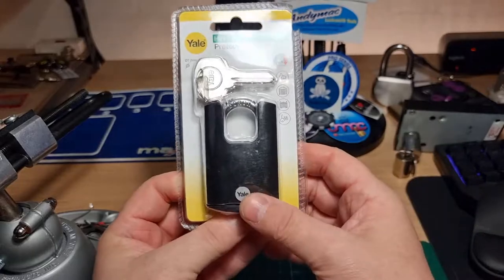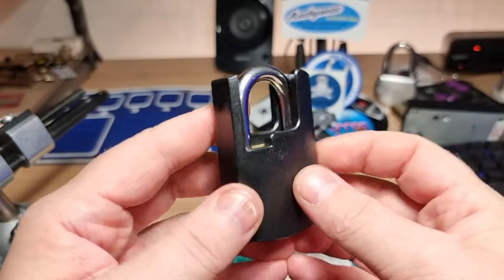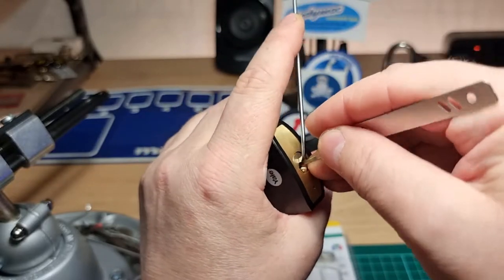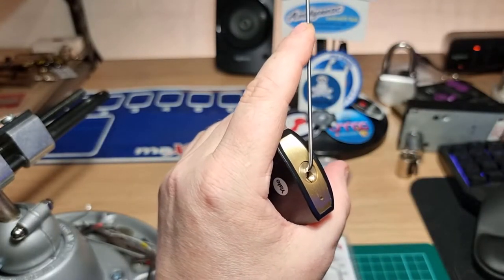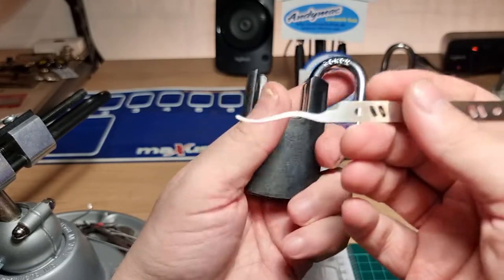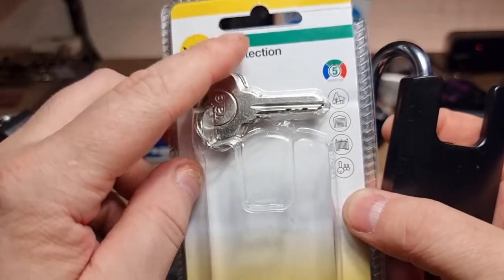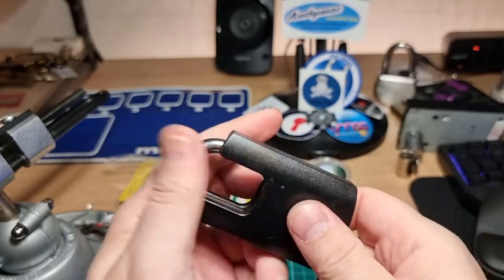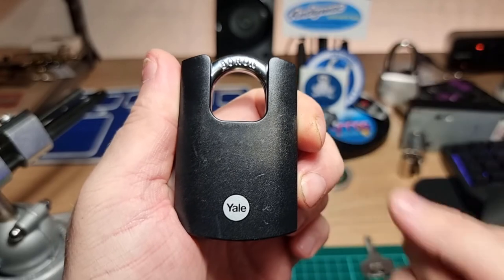(147) Yale Y121B/40/125/1 46mm 5 Pin Padlock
Yale 5-pin 46mm shrouded padlock
The padlock is actually a brass 40mm body with a plastic cover.
Mini Ya1 keyway.
Single pin picked using the mad.bobs serpentine curve or whatever it's called.. I just made that name up 😆
Cheers 👍🍻